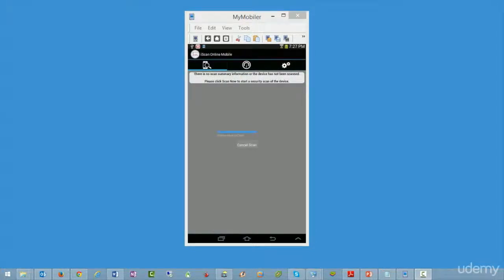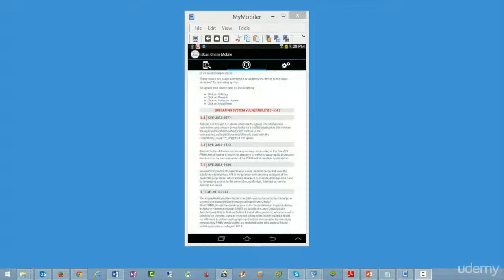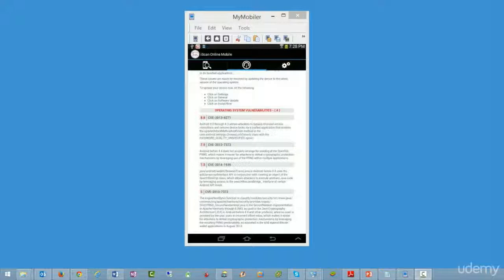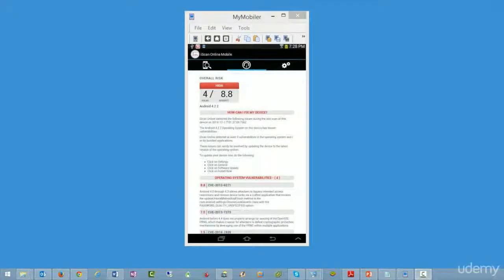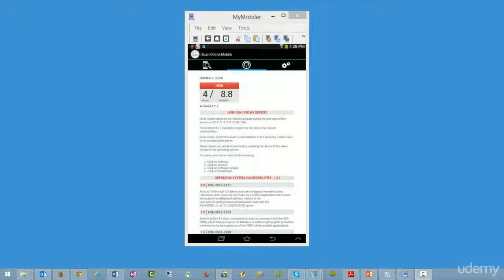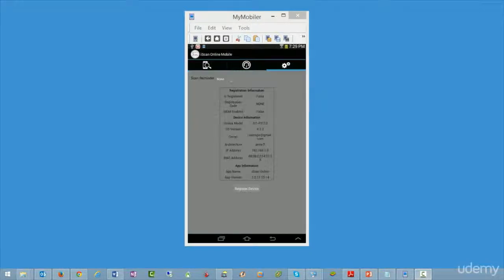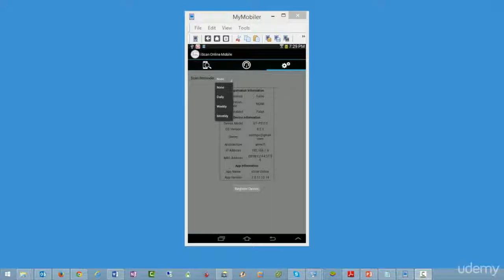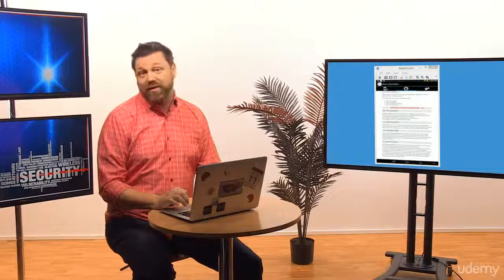Mobile Hacking Basics - 13 iScan Demo